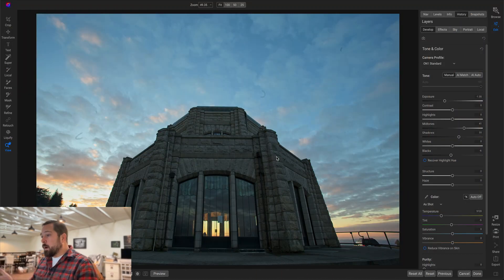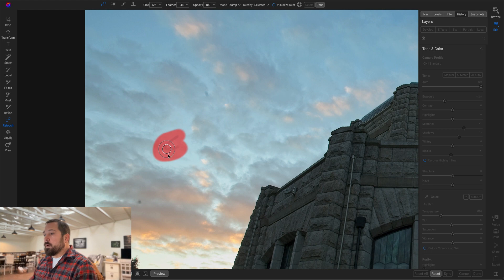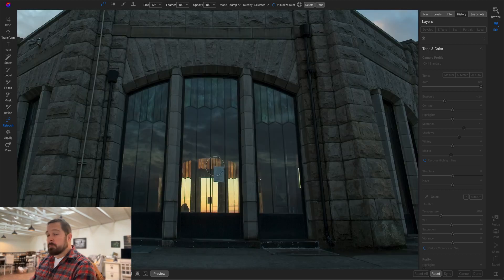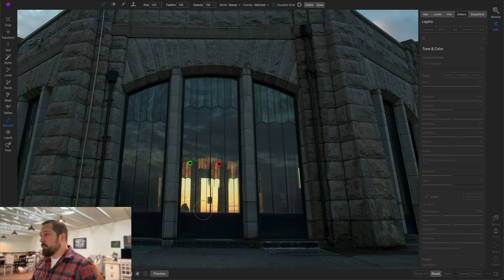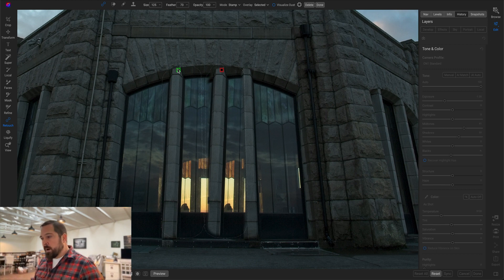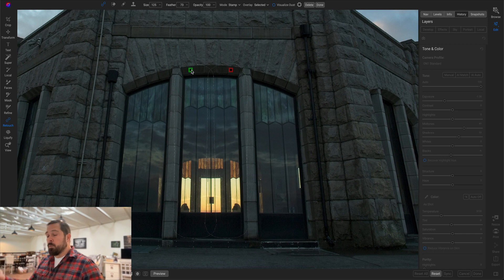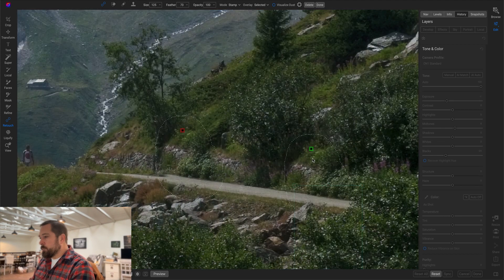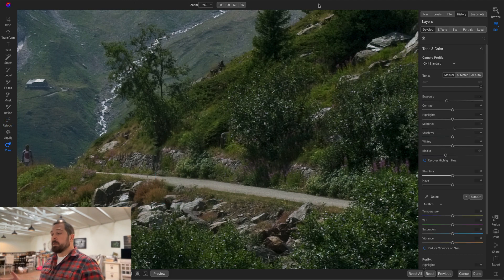A Sneak Peek at Transforming Your Photos with the Enhanced Healing Brush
The Healing Brush is already a favorite tool for photographers looking to remove distractions from their images. And now, it's even better with the addition of the new Transform options in ON1 Photo RAW. With just a press of the alt key (opt on macOS), you can effortlessly rotate, flip, and transform each stroke, making it easier than ever to align patches and achieve a flawless result. And the best part? The Healing Brush is fast, and its edits are completely re-editable, giving you the freedom to perfect your photos at any time. This and more coming in the next free update to your favorite raw photo editor, ON1 Photo RAW 2023.